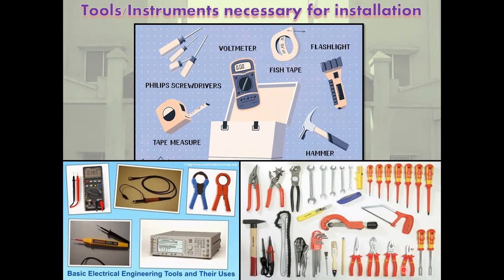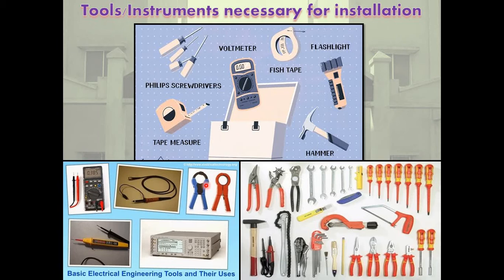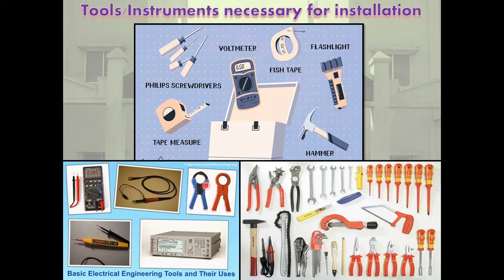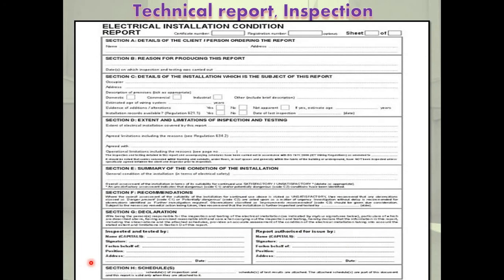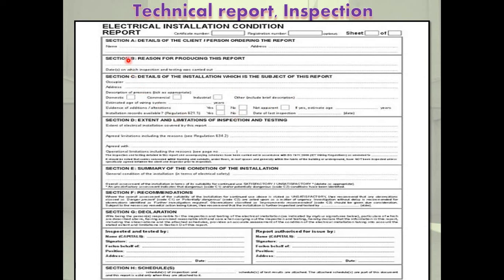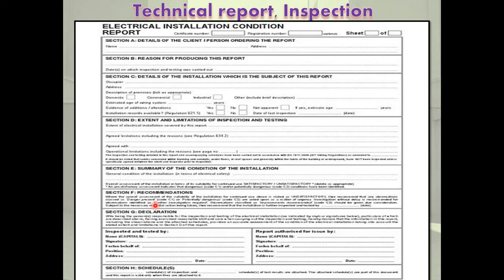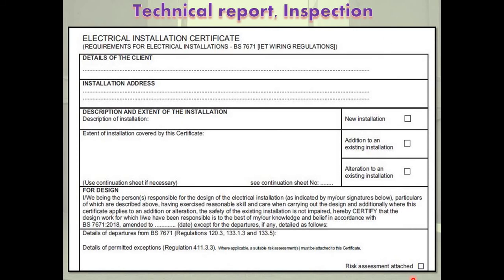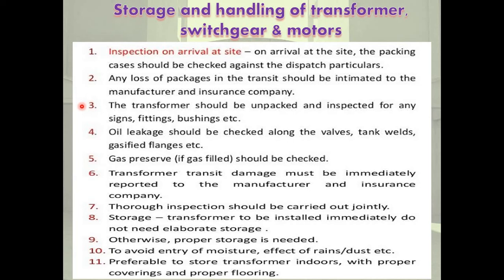Testing and Commissioning of Electrical Equipment's (Chapter 2 : Lecture 2)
CHAPTER NO. 2 : INSTALLATION OF ELECTRICAL EQUIPMENTS